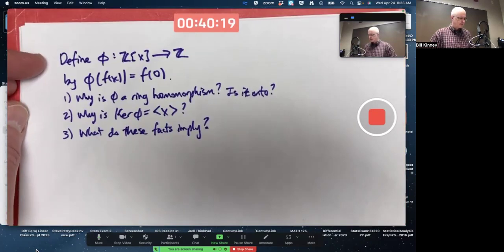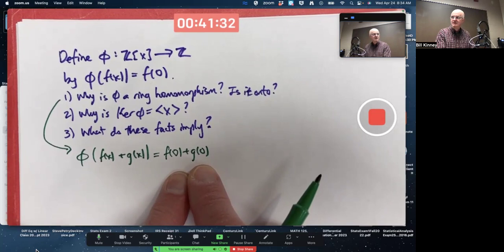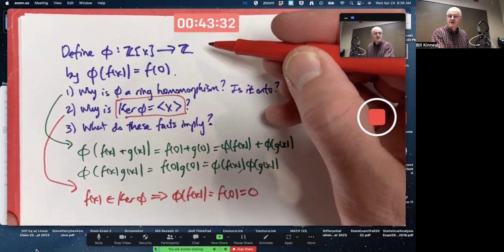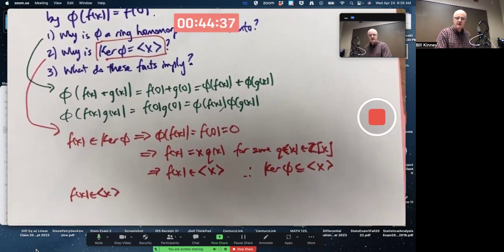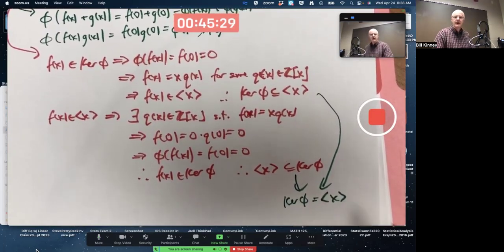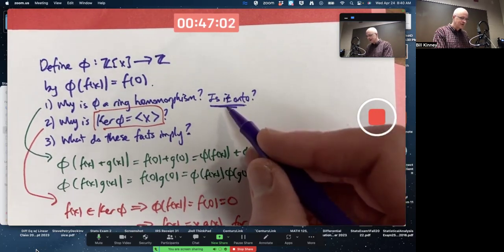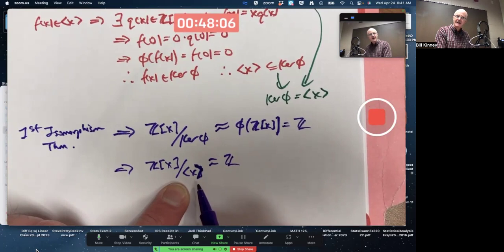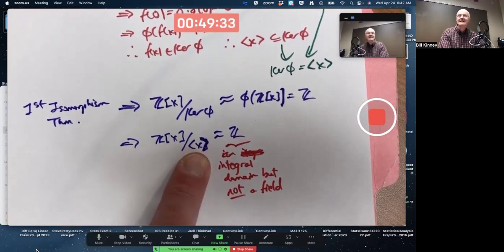Use Evaluation Homomorphism ℤ[x] → ℤ by f(x) ↦ f(0) to Show ‹x› is Prime but Not Maximal in ℤ[x]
Why is the principal ideal generated by x, written ‹x›, a prime ideal in ℤ[x] but not a maximal ideal in ℤ[x], the ring of polynomials with integer coefficients? We can prove this by defining an onto polynomial ring evaluation homomorphism φ:ℤ[x] to ℤ defined by φ(f(x))=f(0), noting that Ker φ = ‹x›. Then we apply the First Isomorphism Theorem (for rings) to conclude that the factor ring ℤ[x]/‹x›=ℤ[x]/Ker φ is isomorphic to ℤ, which is an integral domain but not a field. We then apply the fact that R/A is an integral domain iff A is a prime ideal of R and R/A is a field iff A is a maximal ideal of R.